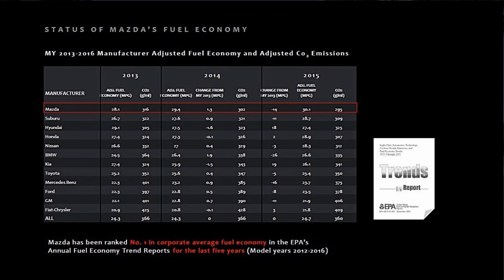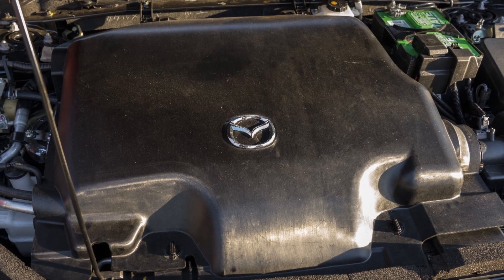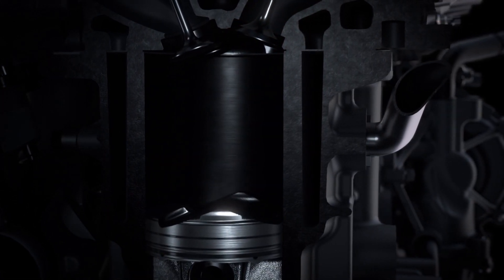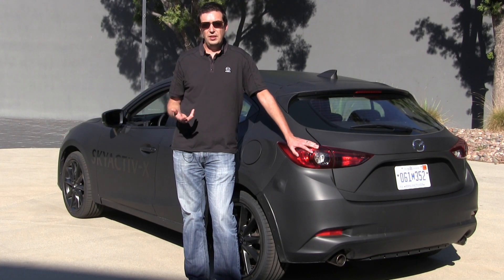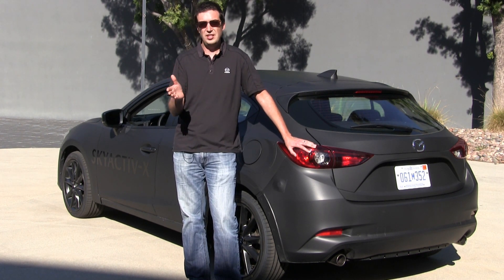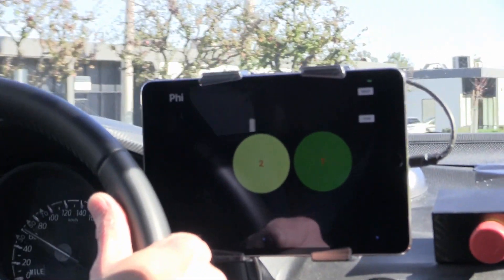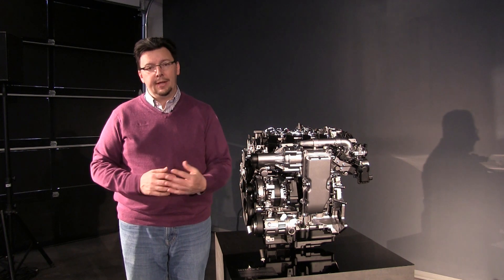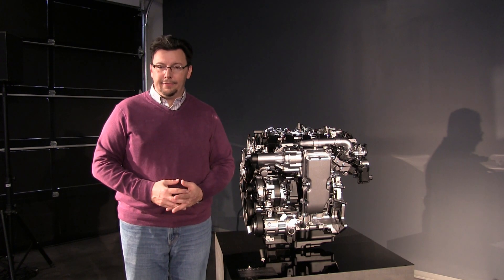Skyactiv-X - Is This Mazda's First Hybrid?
Eric Novak travels to Mazda's North American Tech Center in California to learn more about Skyactiv-X, the next generation of Skyactiv engine technology.  Skyactiv-X engines will begin appearing as options on 2019 model vehicles and promise improved fuel efficiency with reduced carbon emissions compared to the current Skyactiv-G engines in use.